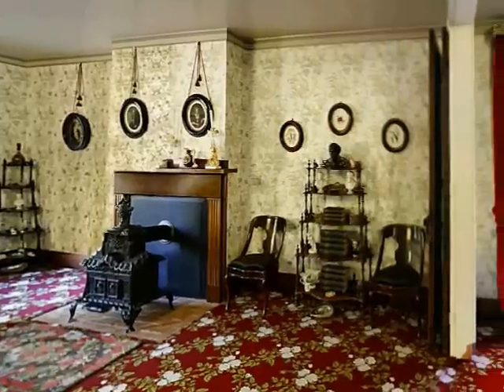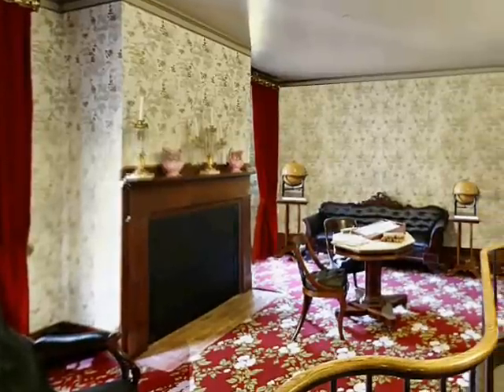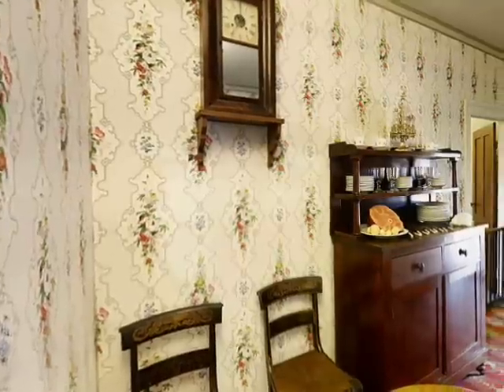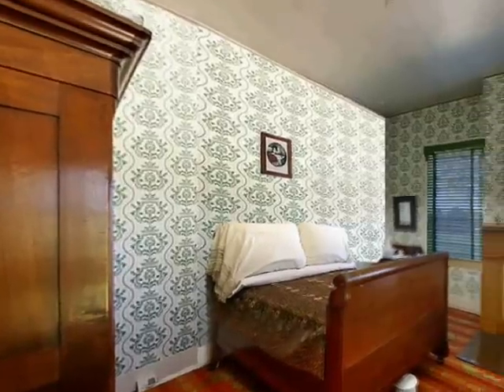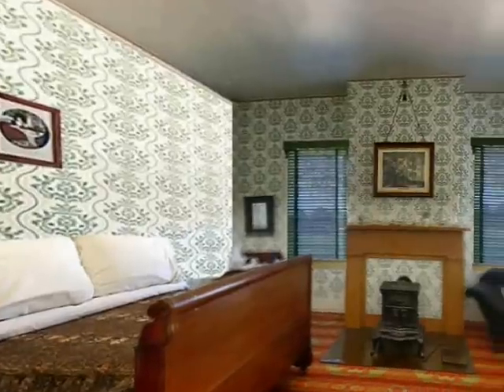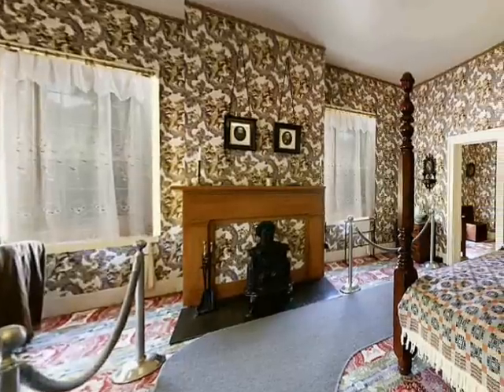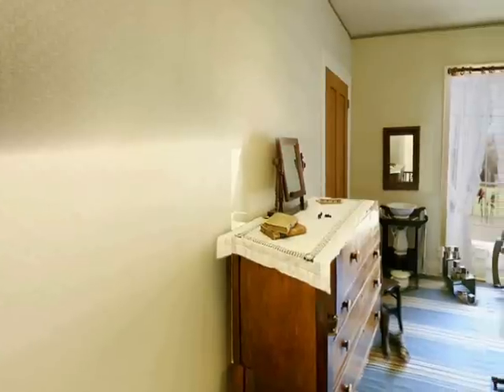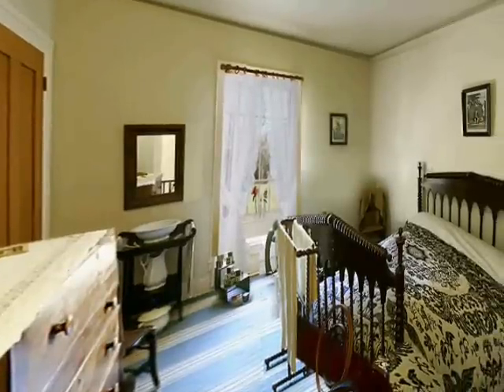Virtual tour of the interior of the Abraham Lincoln home in Springfield, Illinois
Virtual tour of the interior of the Abraham Lincoln home in Springfield, Illinois. Includes audio commentary.